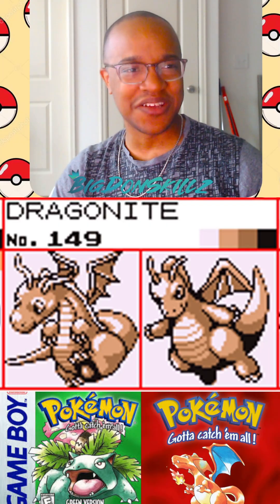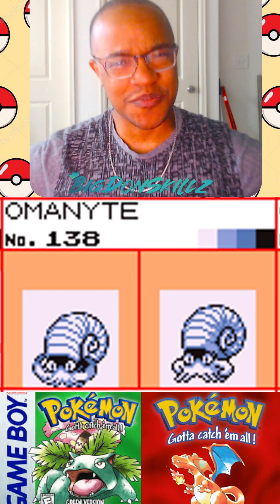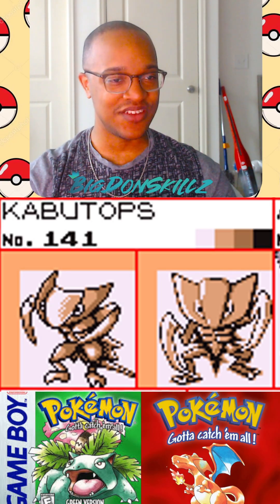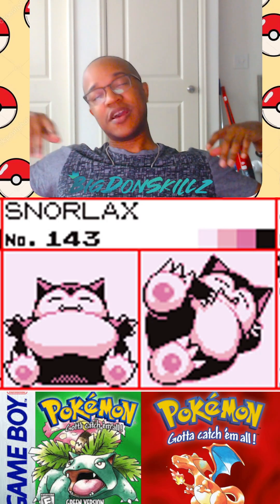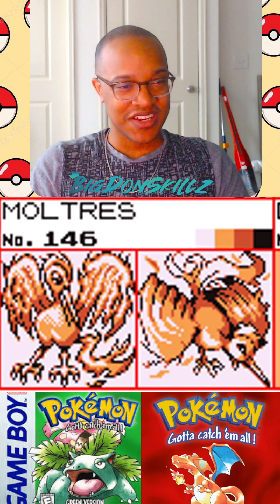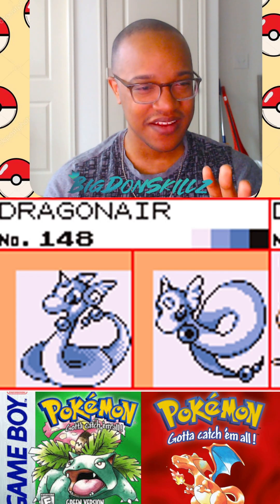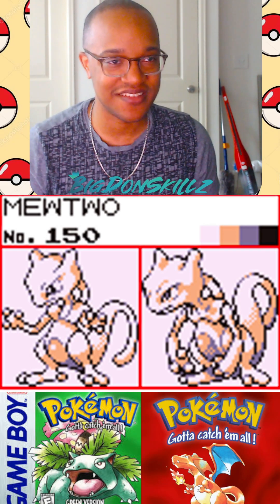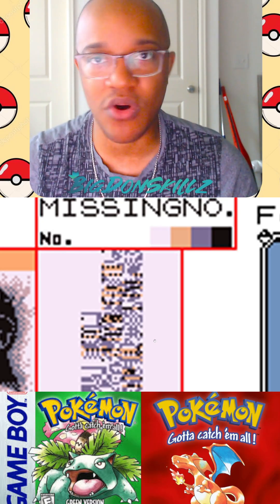Ranking Pokemon Red and Blue Sprites Part 10_FINAL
For the best memes, entertainment, and channel updates, follow me at

Xbox/PSN: BigDonSkillz

0:00 Intro
00:36 Porygon
01:22 Omanyte
01:55 Omastar
02:42 Kabuto
03:16  Kabutops
03:47 Aerodactyl
04:29 Snorlax
05:18 Articuno
05:58 Zapdos
06:41 Moltres
07:30 Dratini
08:17 Dragonair
08:57 Dragonite
19:42 Mewtwo
10:25 Mew
11:11 Bonus Pokemon!!!